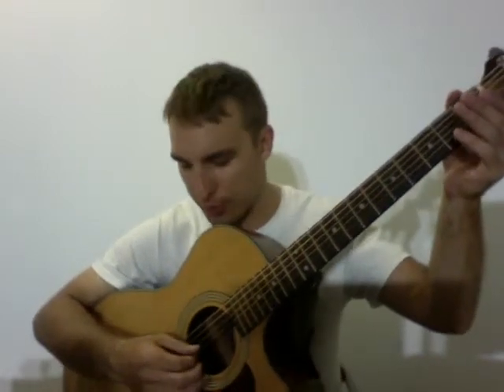Learn to Play Twinkle Twinkle Little Star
This video will teach you to play the classic Twinkle Twinkle Little Star

It is a great idea to continually pause the youtube clip and practice each section until there are no mistakes.

Another great thing is to sing the notes as you play them too.